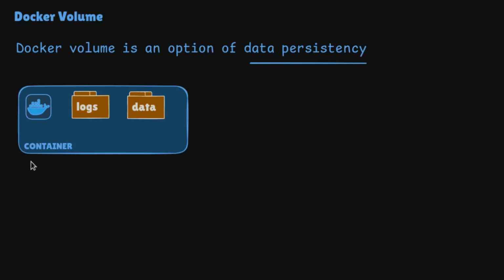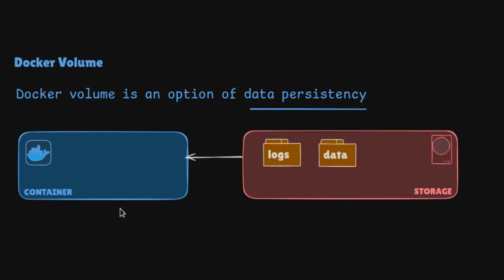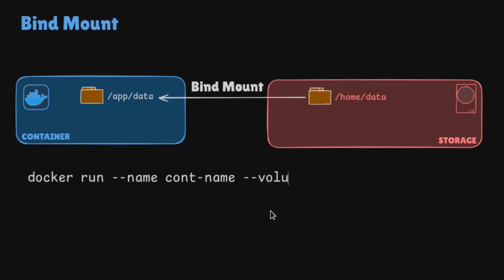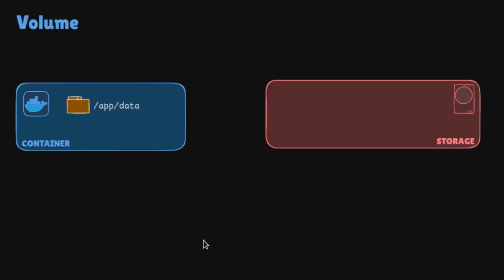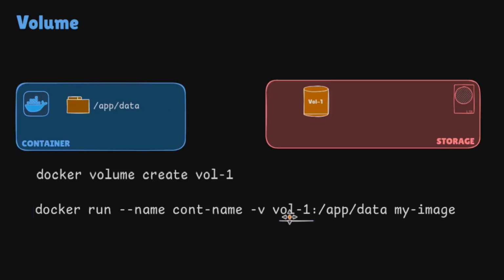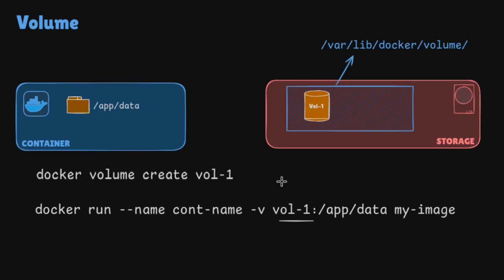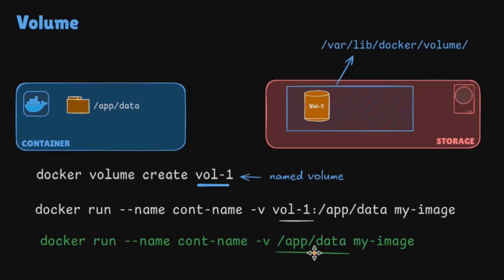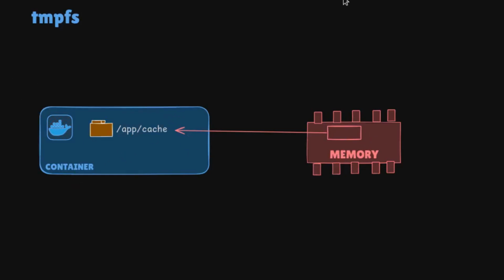Docker Volumes | Bind Mounts | tmpfs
Introduction to docker persistence options. Docker volumes - named and anonymous volumes , bind mounts and tmpfs concepts.

Timeline:
00:00 Introduction
02:54 Bind Mounts
05:54 Volumes
11:54 tmpfs